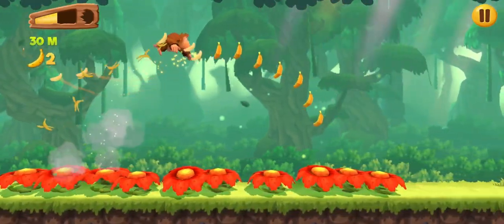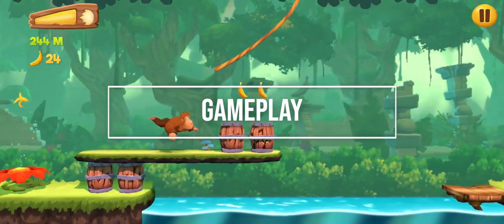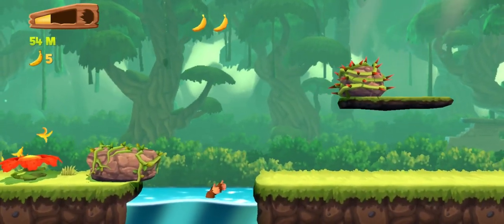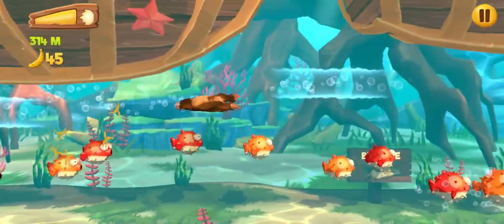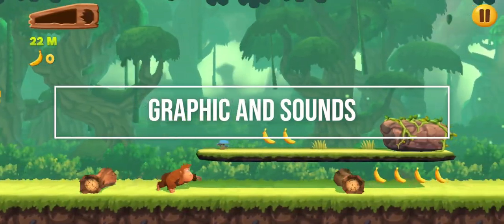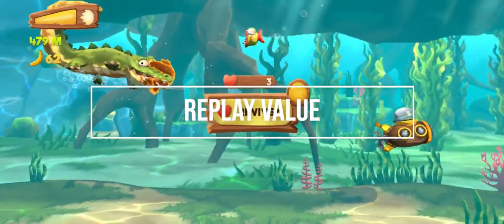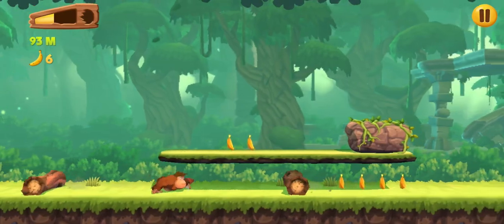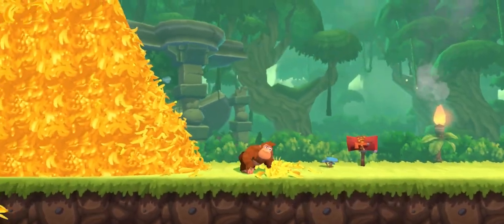Banana Kong 2 - Mobile Game Review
Looking for an fun filled well-made runner game? Check our review of Banana Kong 2, the sequel to the popular adventure game. Discover new levels, challenges, and power-ups as you swing through the jungle with Kong. Find out if this game is worth your time and download.